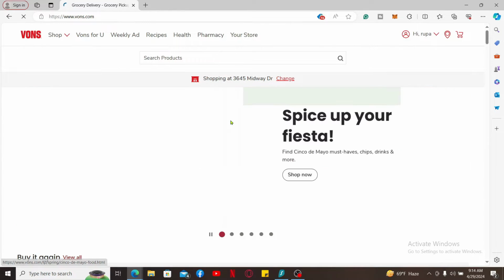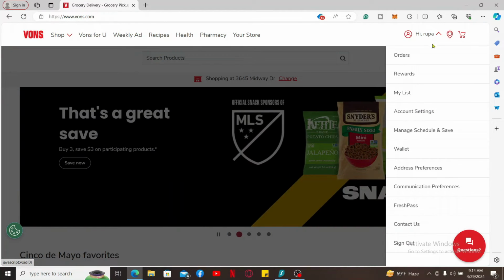How to Sign Out of Vons Account 2024?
Welcome to our quick tutorial on how to sign out of your Vons account! Signing out of your Vons account is an important step to ensure the security of your personal information, especially if you're using a shared or public device. In this step-by-step guide, we'll walk you through the simple process of signing out of your Vons account, so you can have peace of mind knowing that your account is protected. Follow along as we demonstrate how to navigate to the account settings within the Vons website or app, locate the sign-out option, and confirm your decision to log out. With just a few clicks, you'll be securely logged out of your Vons account. Whether you've finished shopping, need to switch to a different account, or are using a device that isn't yours, signing out ensures that your account information remains private and secure. Don't compromise the security of your Vons account. Watch our tutorial now and learn how to sign out hassle-free!